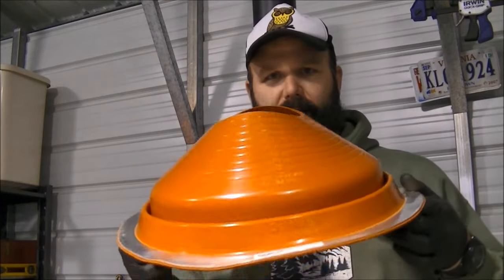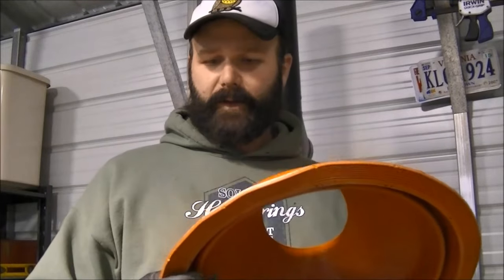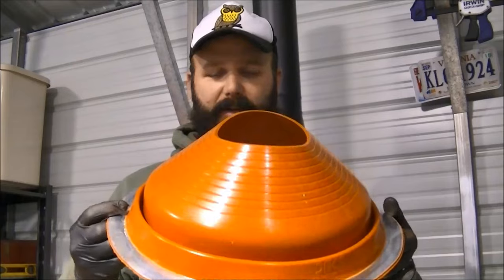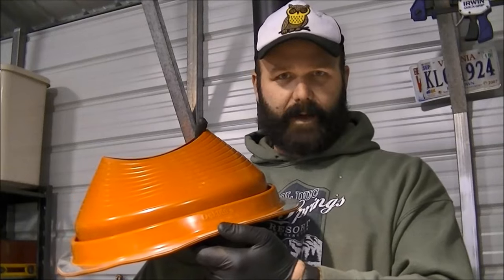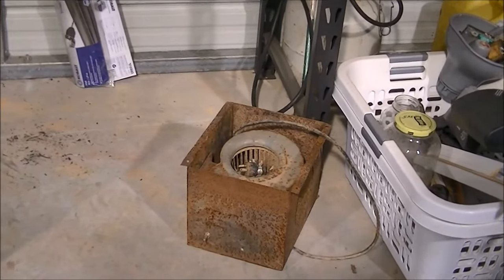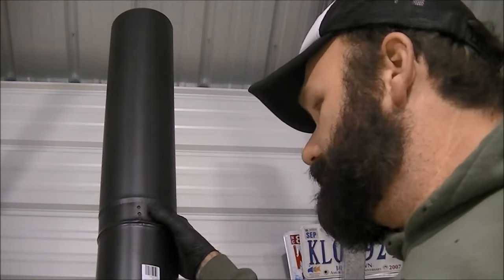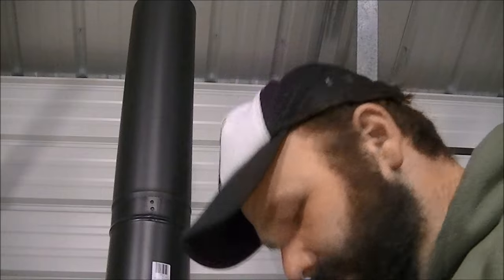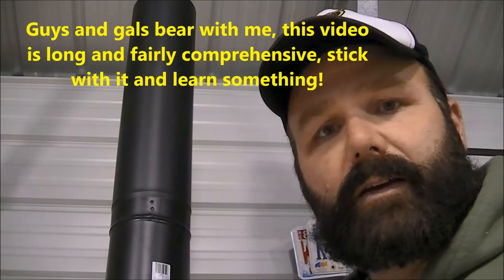How to install a wood burning stove in a steel building or carport or barn.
Just in time for fall. a throwback video from a few years ago! Hope you guys enjoy...you can really see how far I've come over the years!
Folks we are now on INSTAGRAM...GET SNEAK PEAKS BEFORE THE VIDEOS COME OUT...FOLLOW
I fairly detailed video on how I installed my wood burning stove in my steel building.  The building is about 1000 square feet, not insulated and is well heated by this little stove. This is in no way meant to be an instructional video, only an overview of what I did in my agricultural non-code rated building.